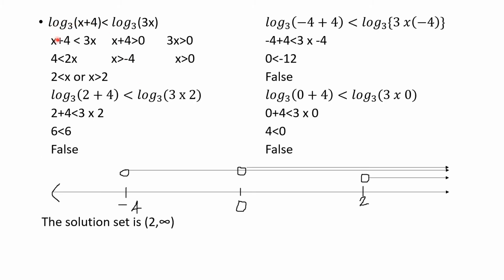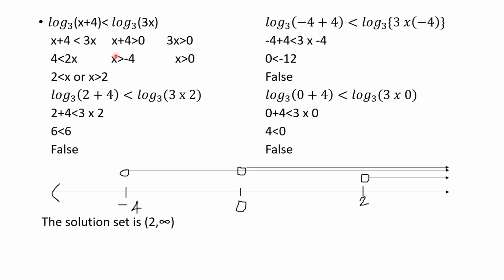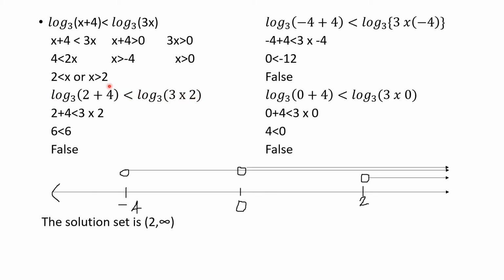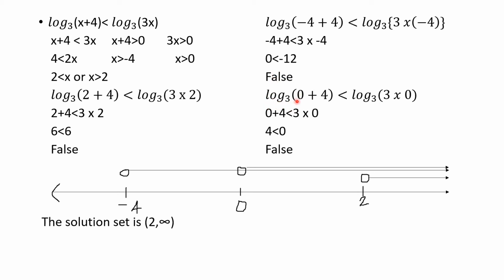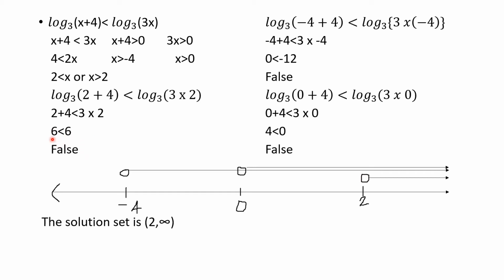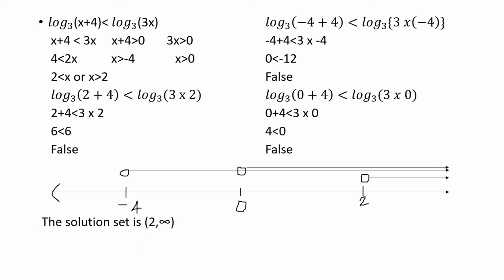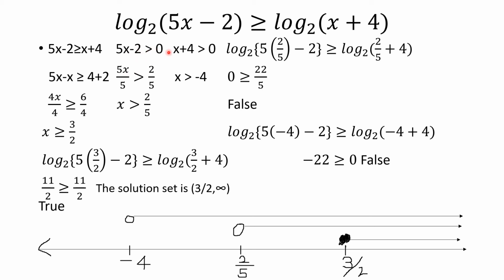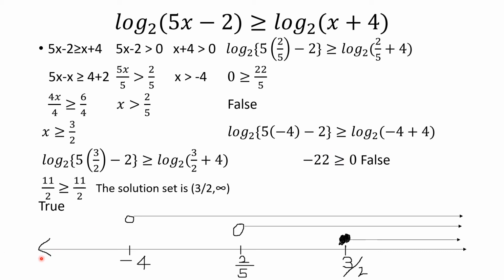How to solve logarithmic inequality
This video was made for General Mathematics-11